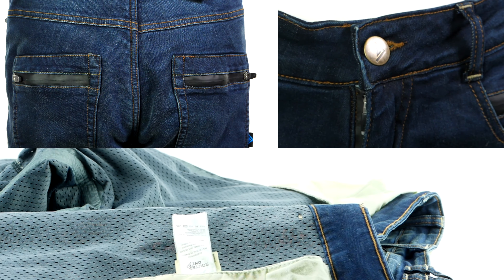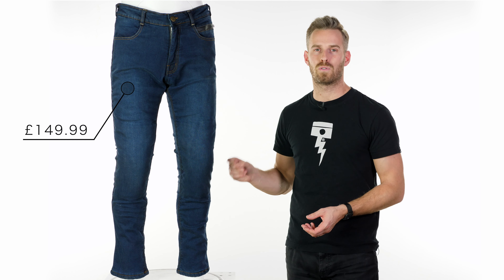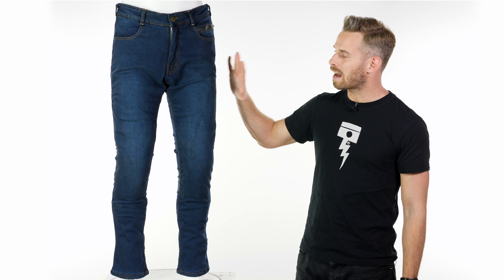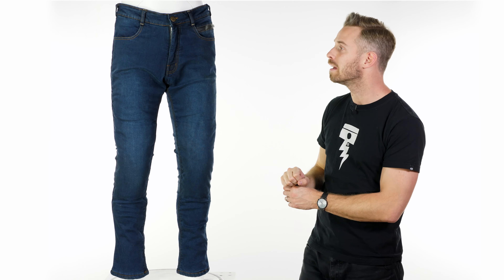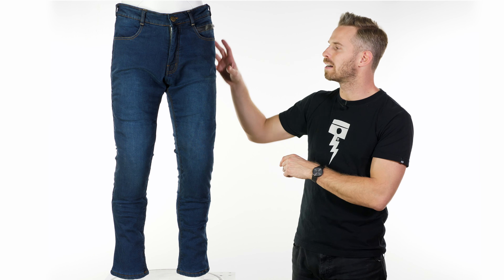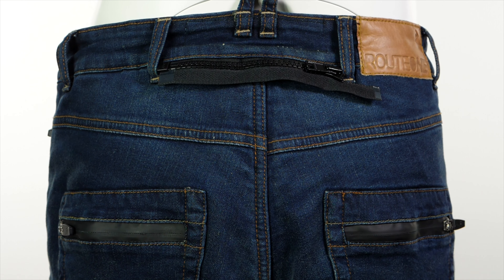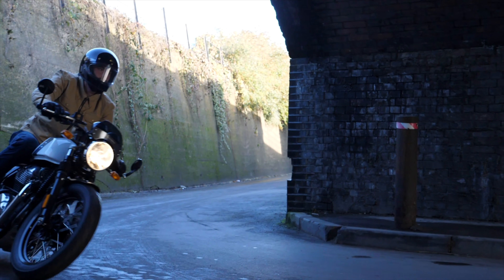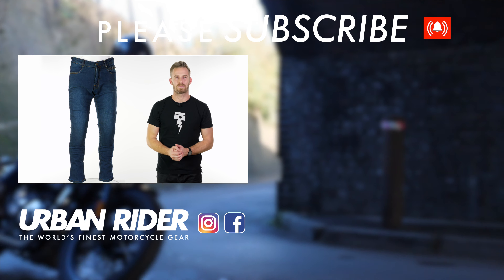Route One Mason Waterproof Motorcycle Jean Review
Route one release their new motorcycle jean the Mason. Offering a great mix between abrasion protection, comfort, style and durability they are a great value for money item for the urban rider.

The Route One Mason is a fully waterproof and protective riding trouser. It could fool anyone, since it looks like the everyday pair of jeans you have in your wardrobe right now. There is quite a bit going on underneath the hood though. What you see is a straight fit jean with a slight taper, constructed from high quality 11.5oz denim, what you can't see is the Huntsman water repellent coating that makes water bead on the surface and run off. Enough to keep you dry should you get caught out in the rain. Should you be exposed to heavier and lengthier rainfall, the Mason has a Reissa waterproof and breathable membrane hidden underneath the denim, to make sure you stay dry even if rain gets past the coated outer. Also hidden on the inside is a highly abrasion resistant 220gsm Dupont™ Kevlar® liner in the seat, hips and knees. Those knees are equipped with CE Level 2 impact absorbing armour, and there are pockets for optional hip armour.